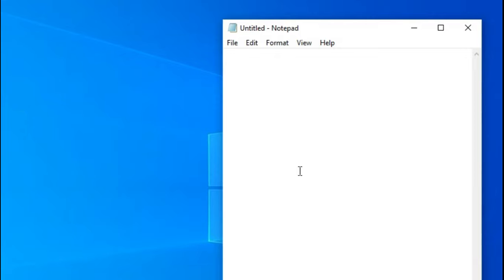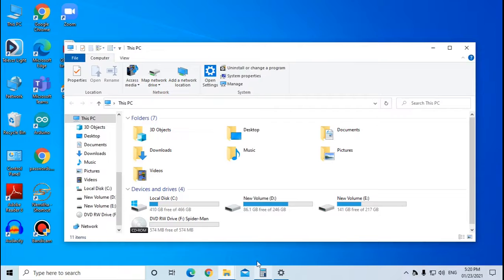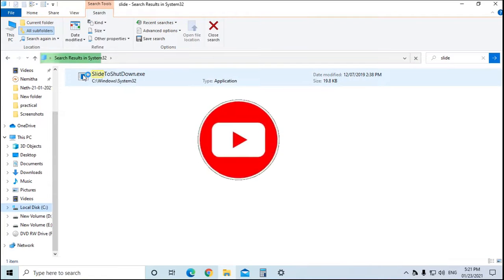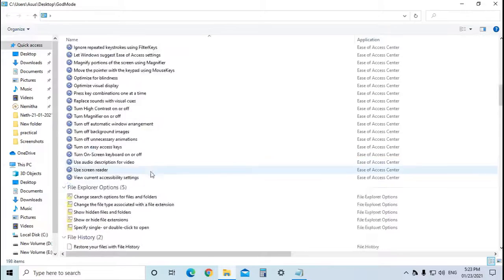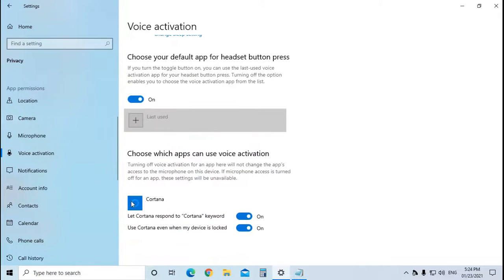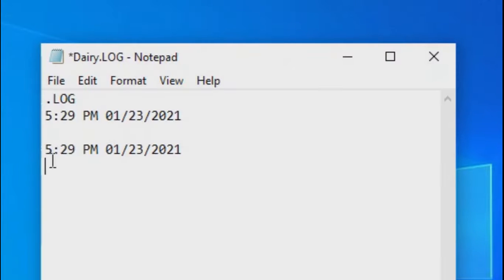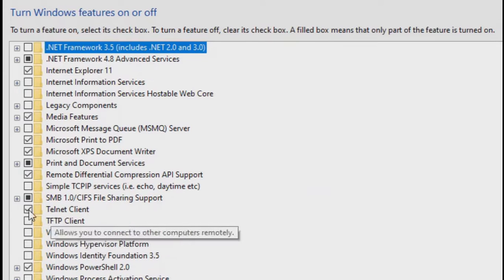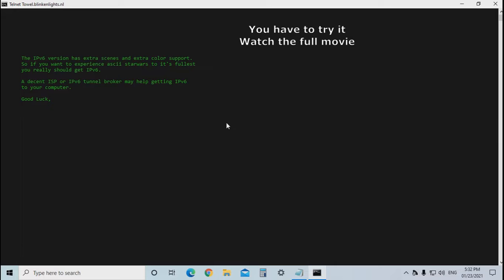Windows 10 Tips & Tricks | By N S F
Hello Guys today I'm gonna show you some tips & tricks about Windows 10 (Simply known as Easter Eggs)
Some Codes You Want:
God Mode:
        GodMode.{ED7BA470-8E54-465E-825C-99712043E01C}

Preferred to Bonus:
        C:\Windows\System32\OptionalFeatures.exe
        Telnet Towel.blinkenlights.nl

Useful TIMESTAMPS
0:00 Intro
0:28 Emojis
0:53 Shake Windows
1:26 Slide to Shut Down
2:14 God Mode
2:47 Cortana
3:21 Notepad LOG
4:08 Bonus

Windows 10#Tips#Tricks